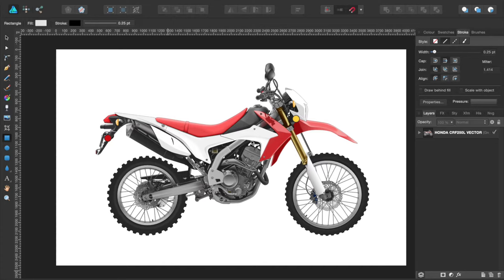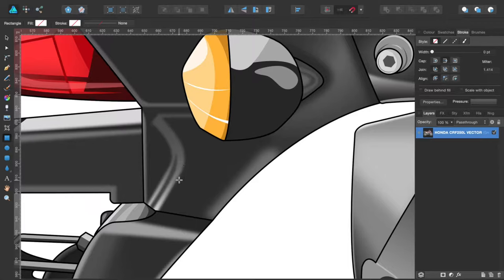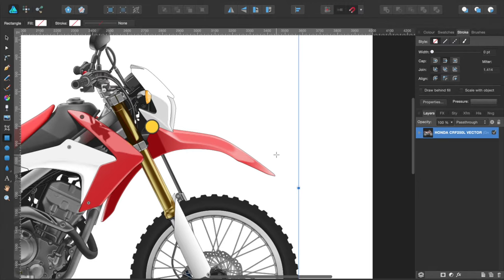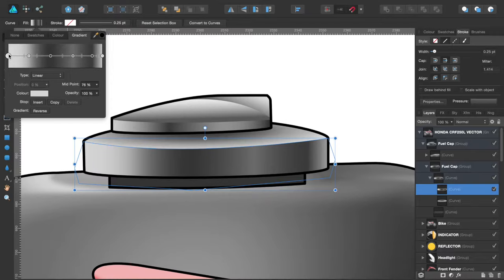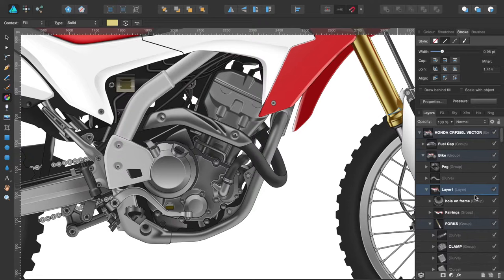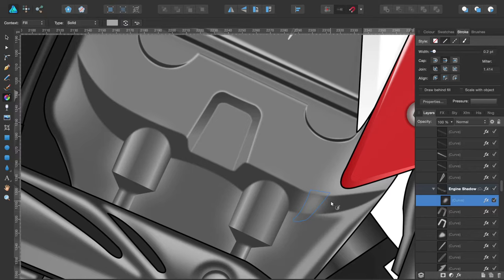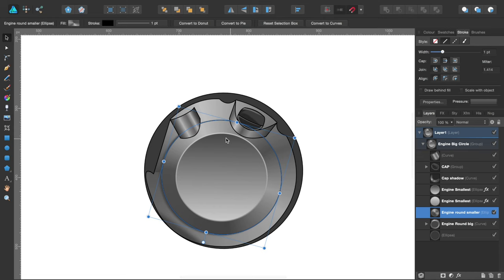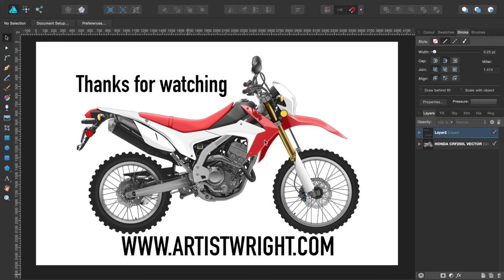Affinity Designer Honda Illustration Overview and Tutorials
An overview of an Illustration I made in Affinity Designer, I have also included mini tutorials with a few techniques I used. The design is of a Honda CRF250L dual-sport motorcycle.